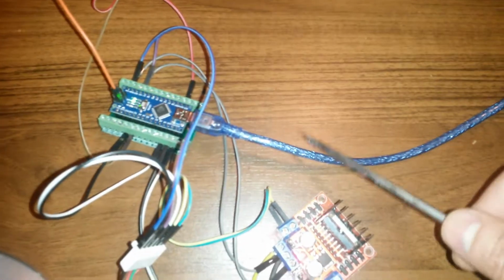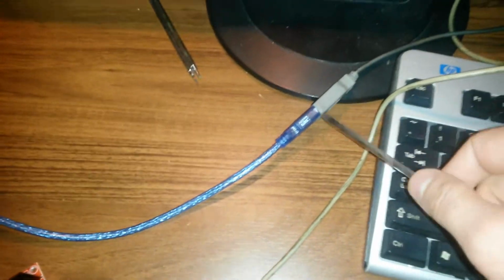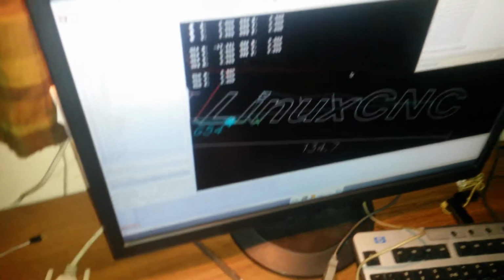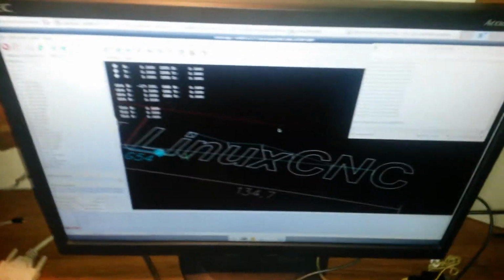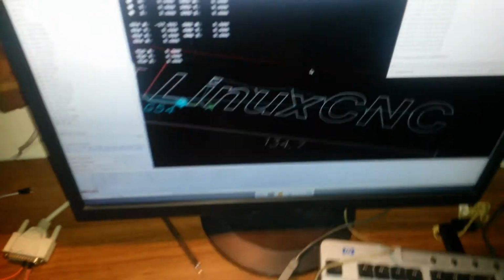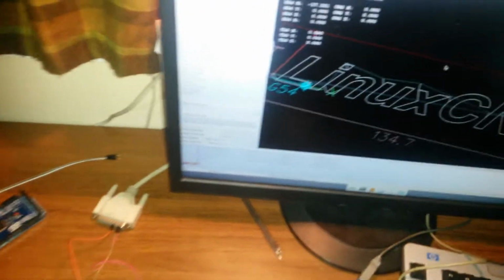Arduino Nano + L298 + DC servo = cnc servo system on the cheap!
The cheapest DC servo system I've seen. Keeps tracking STEP/DIR signals on digital pin 3 (STEP) and analog pin 0 (DIR) from host and feed two PWM signals to H-bridge L298. Encoder channels A anb B are connected to digital pins 2 & 8 of the Arduino Nano. PID parameters are tuned via USB-serial connection and Arduino IDE Serial Monitor feature. After tuning PID 'W' parameter stores P, I and D in EEPROM and these will be loaded automatically after each power up. The motor in the video has HP HEDS 5500 C11 encoder (100 PPR) - 400 ppr in quadrature mode.

Items I used:
1. The Arduino Nano (3 pieces for only USD11,98):

2. Arduino Nano Terminal Adapter (not necessary):

3. The L298 H-bridge (USD15,58 for 5 pieces):